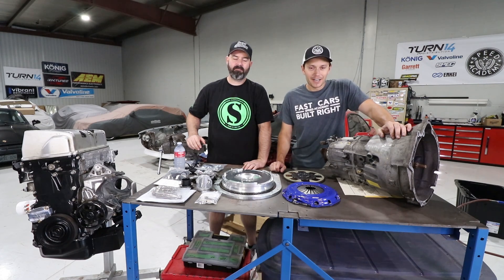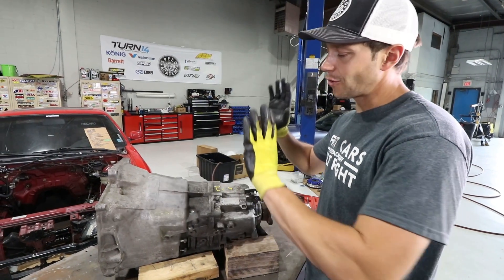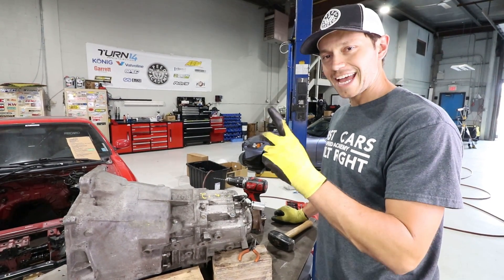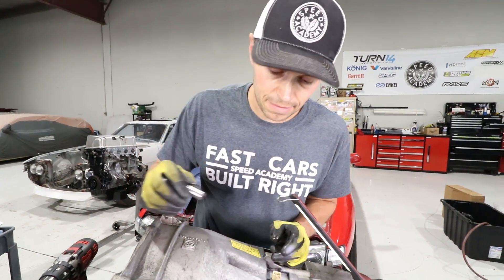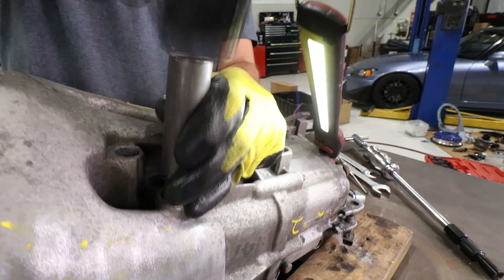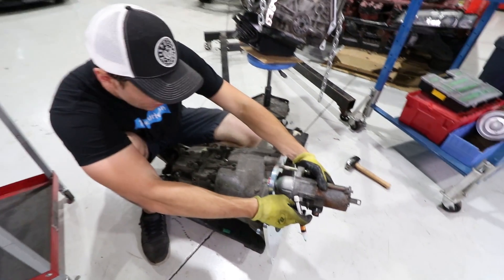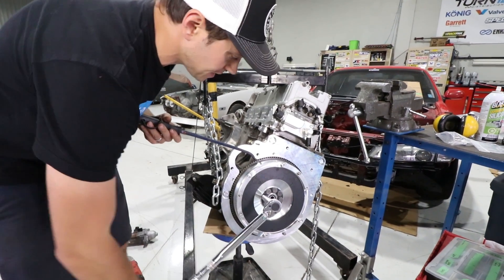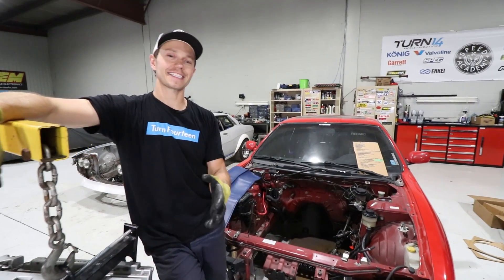How To Install A BMW Trans On A Honda K24 K20 RWD - Honda K-Swap 240SX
We show you how to swap a RWD BMW ZF transmission onto a K20 K24 K-Series Honda engine using K-Miata trans swap parts and replace the detent pins.